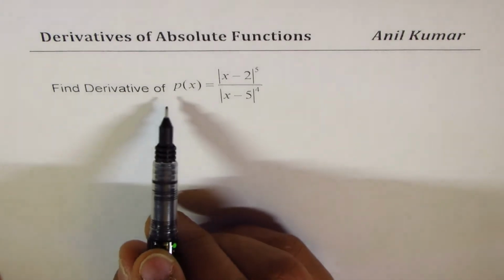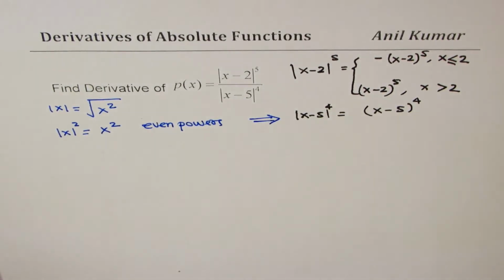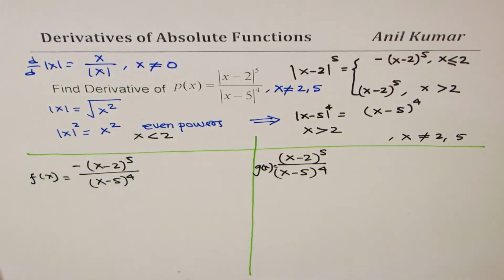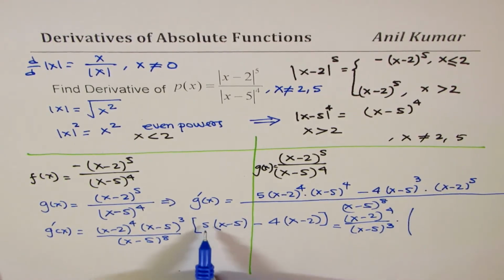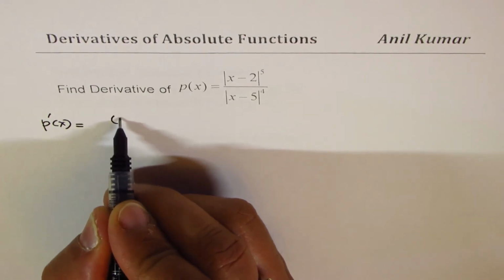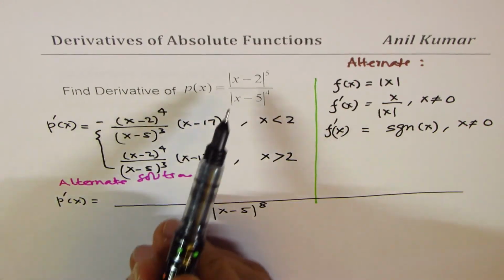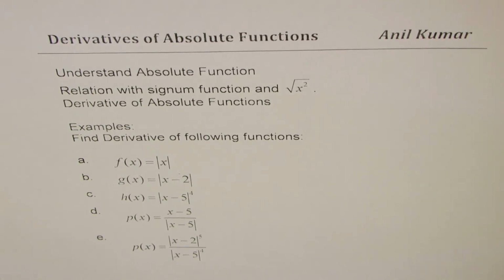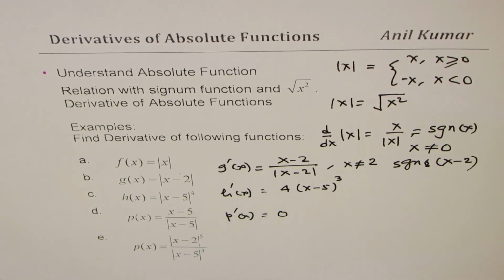Strategy for Derivative of Rational Absolute Power Function IIT JEE